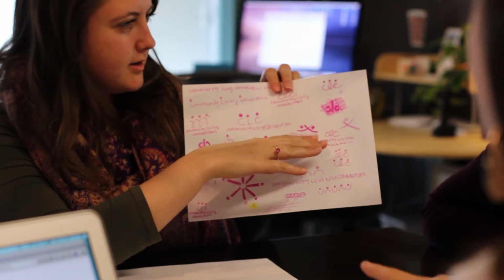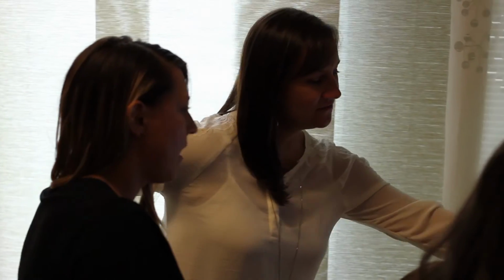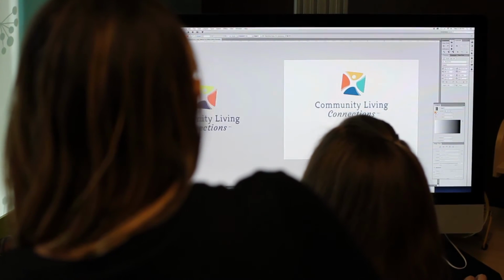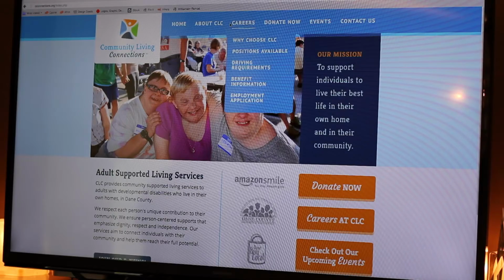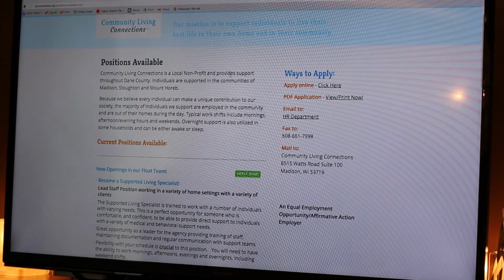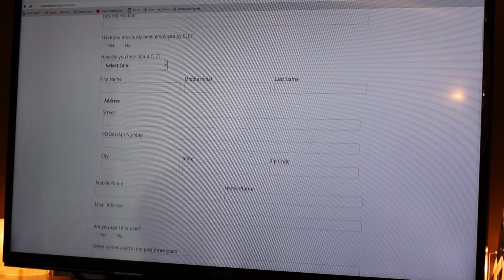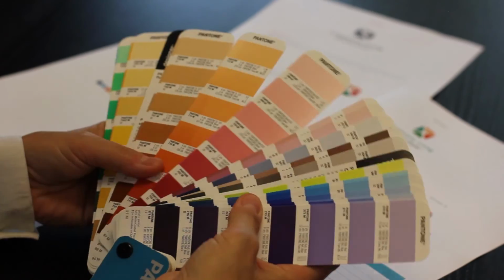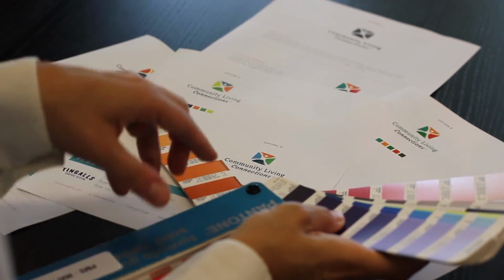Working with Tingalls Graphic Design - Client Testimonial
Tingalls Graphic Design was so excited to be selected as Community Living Connections design partner for their rebrand. Collaboratively, our firm developed an eye-catching, more representative logo for their organization, colorful print collateral and a vibrant, user-friendly website with an online employment application that has been a "game-changer" for their hiring process.